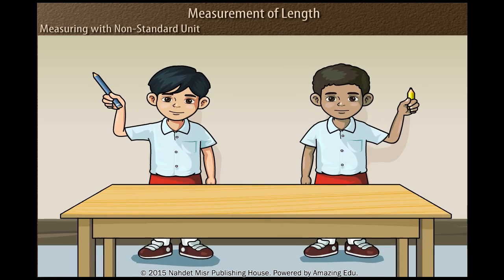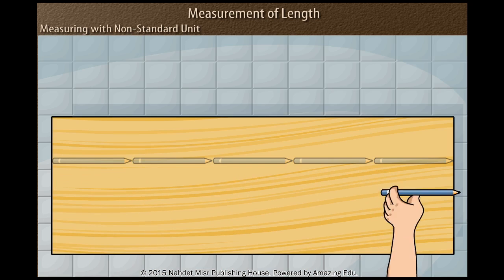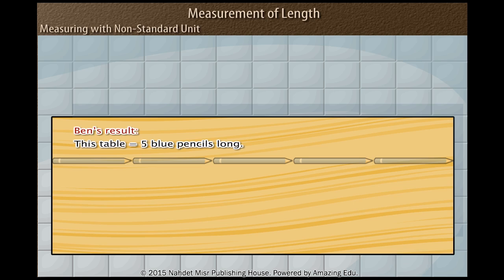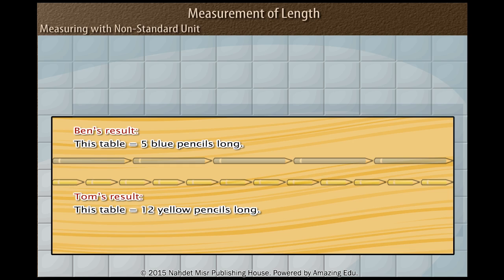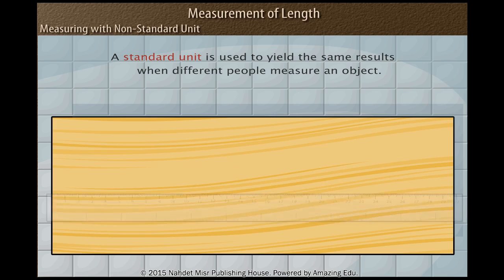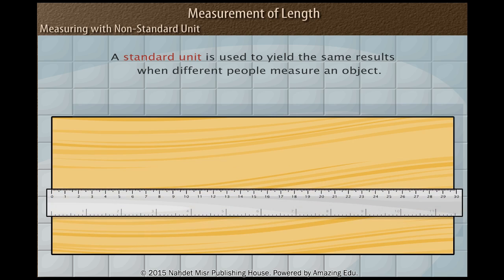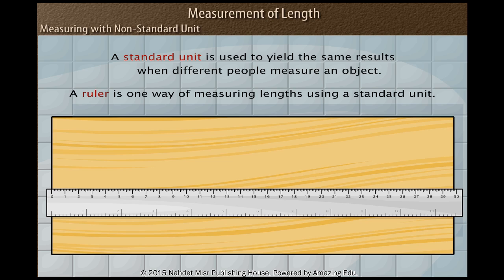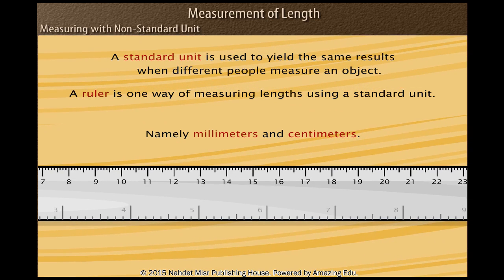Measuring with Non Standard Unit.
First Term - Math - Grade 2 - Unit 4 - Lesson 1